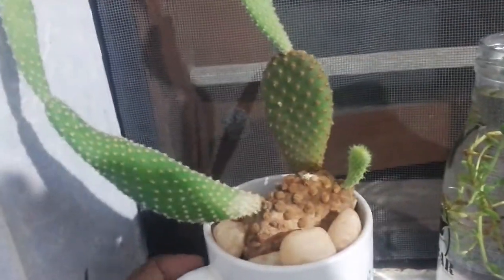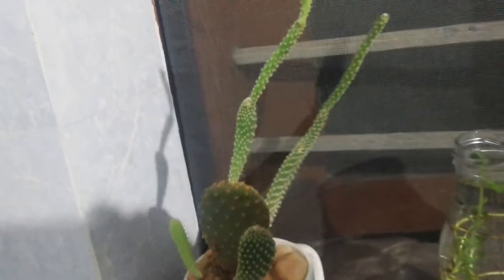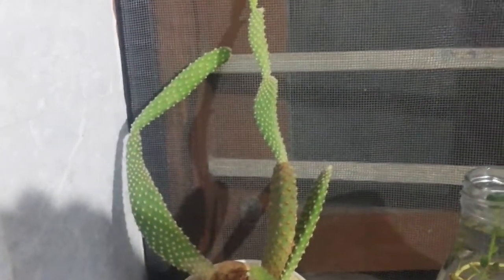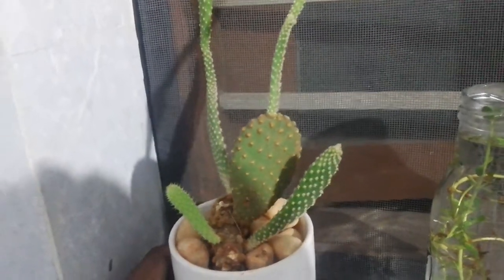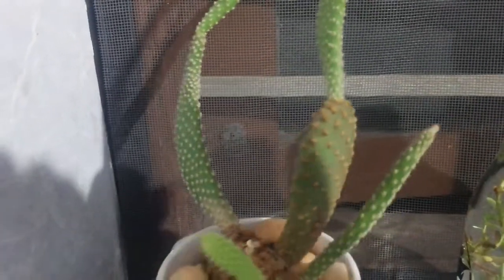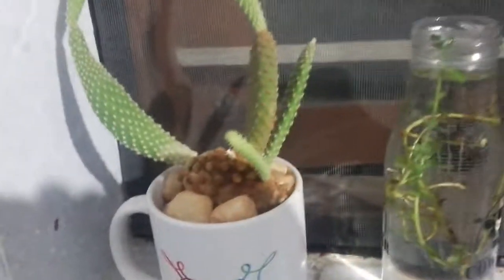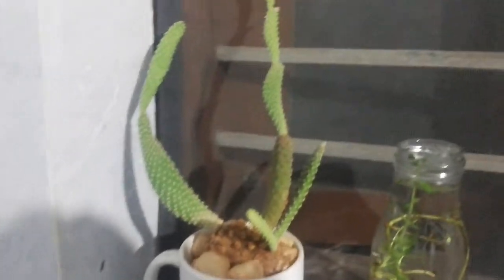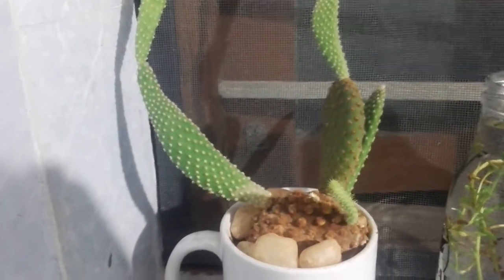Why does the Microdasys Opuntia/Bunny Ear Cactus get spindly?